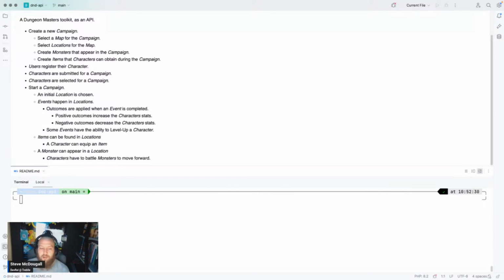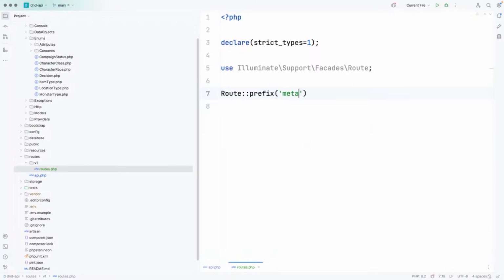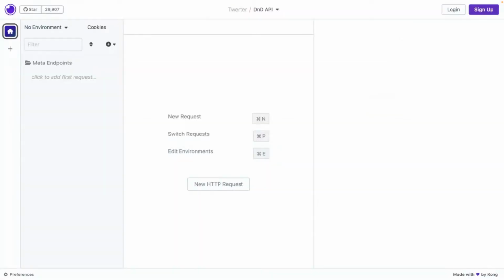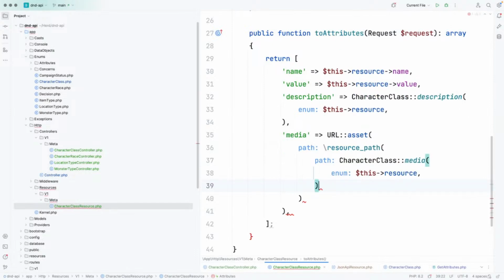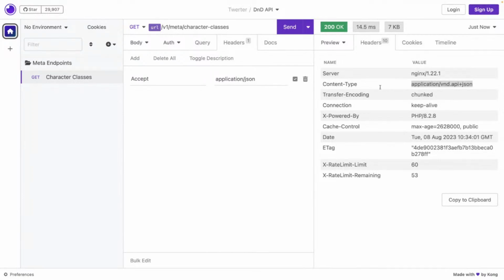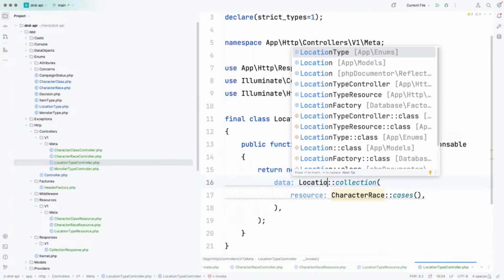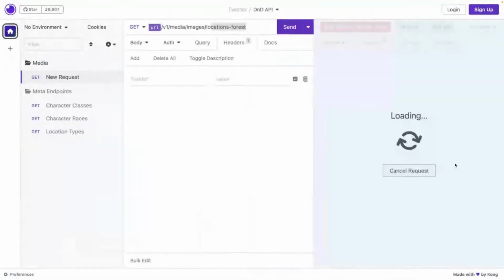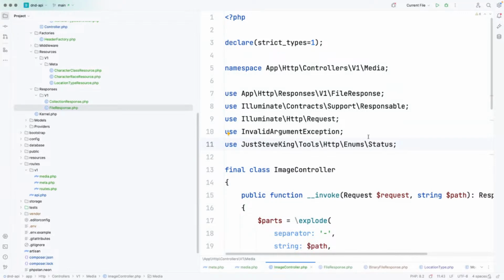Building an awesome API - using Laravel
Join us for this YouTube live, where we will build an API using Laravel. We will discuss the areas you should consider when building an API and test our API against Treblle itself.